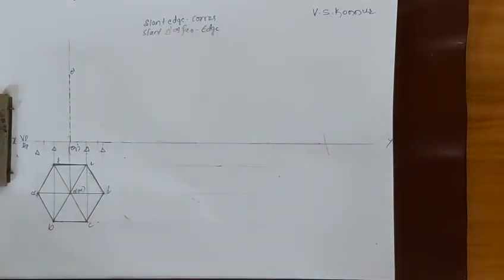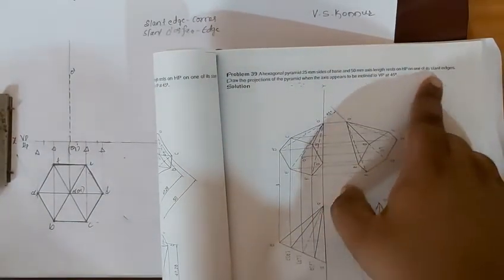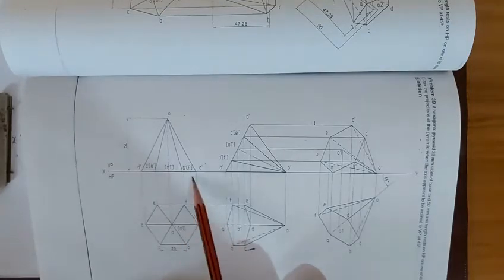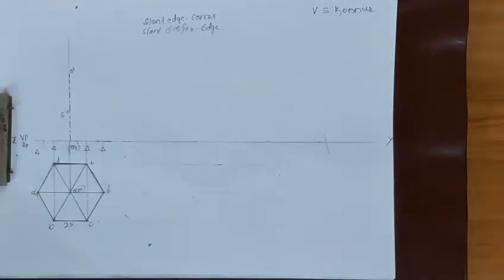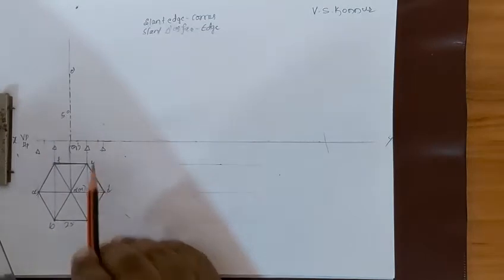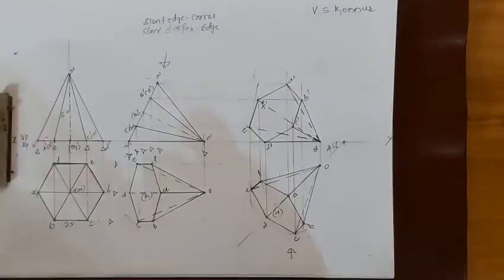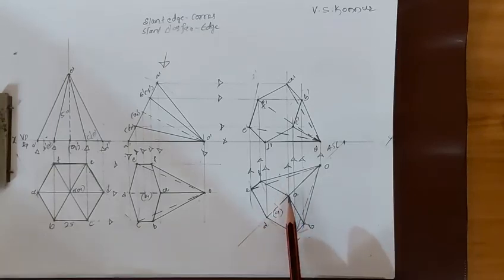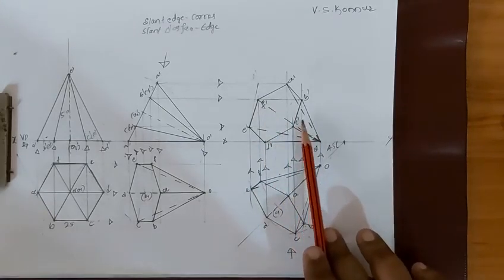Hexagonal pyramid rest on slant edge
Axis appears in 3rd position